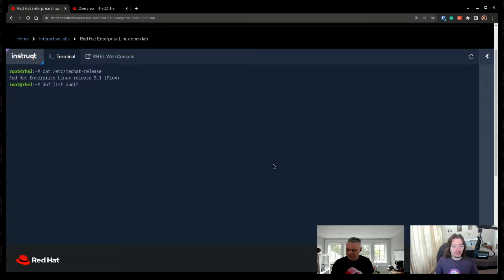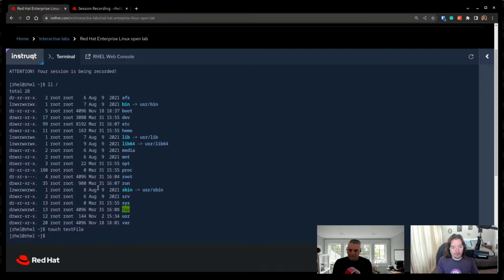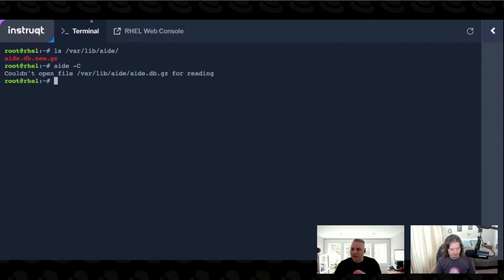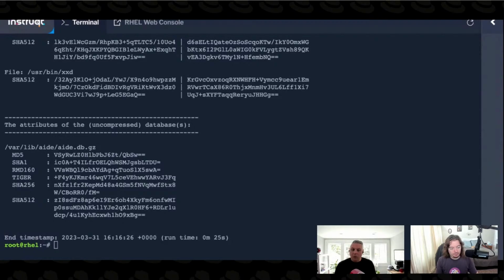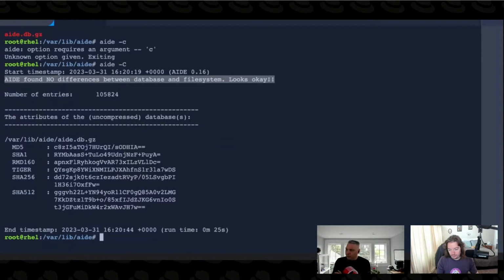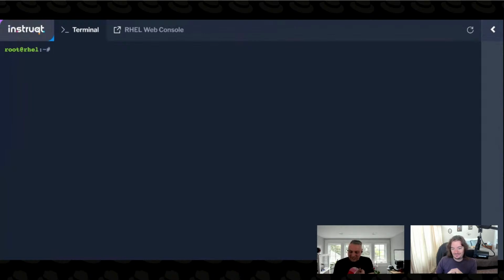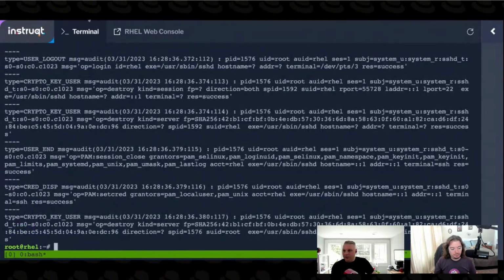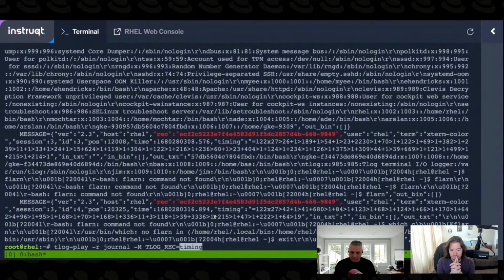Security: System Auditing | Into the Terminal 64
Linux systems keep logs, track activity, and report policy violations. We’ll dive into tools like session recording, auditd, and  more!

Commands used:
dnf, systemctl, auditctl, aide, auditctl

Chapters:
00:00 Stream start
01:38 Setting up auditing tools
07:24 Welcome
09:31 Advanced Intrusion Detection Environment (AIDE)
19:40 Working with audits
28:36 Session recording
35:52 Q&A
38:52 Wrap up